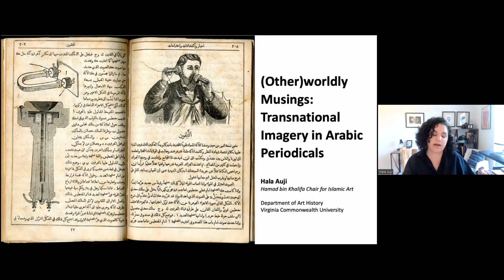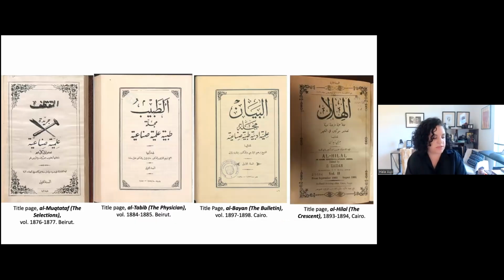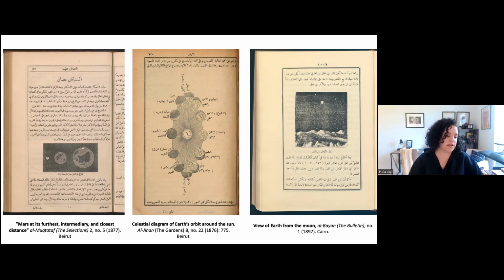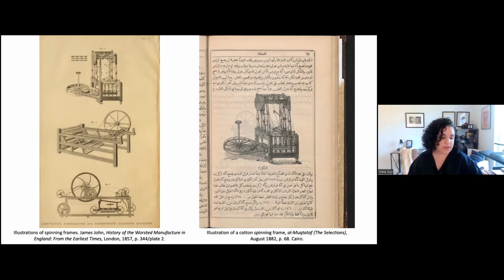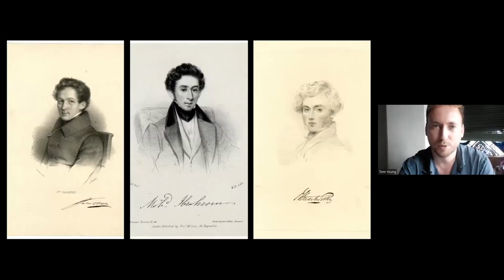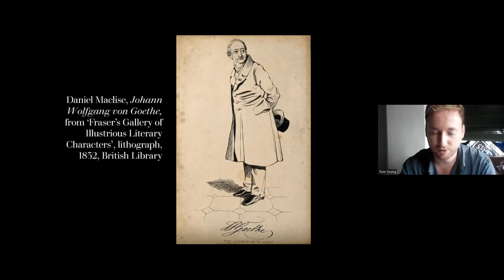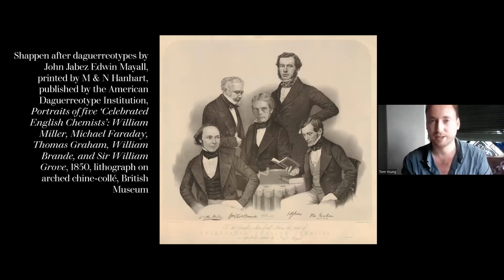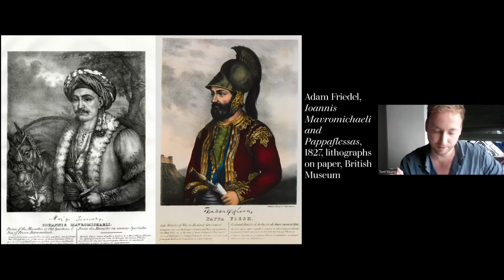Periodical Imagery with Art Historians Hala Auji and Tom Young (RSVPDigEv 2023 series)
In this RSVPDigEv, we learn more about images in transnational periodicals from art historians Hala Auji (Virginia Commonwealth University) and Tom Young (Courtauld Institute for the Arts).

Hala's talk, “(Other)worldly Musings: Transnational Imagery in Arabic Periodicals," covers illustrated nineteenth-century Arabic periodicals, published in Egypt and Ottoman Syria, that demonstrate how press editors were interested in popularizing all sorts of knowledge, as a “public benefit,” while concurrently serving up forms of visual entertainment through myriad engravings that belonged to local and transnational networks of artistic exchange.

Tom's talk, “The ‘Autographic Self’: Facsimile Signatures and Lithographic Portraiture at the Crossroads of Liberalism, Romanticism and Nationalism, c.1800–60," focuses on the 19th century global spread of lithography, specifically about a portrait format that was typically produced using lithography and frequently used in periodicals, especially literary magazines (although also as book frontispieces, sometimes stand-alone prints).

Chapters
0:00 Welcome & Introductions
2:29 Hala Auji, "(Other)worldly Musings: Transnational Imagery in Arabic Periodicals"
29:21 Tom Young, "The 'Autographic Self': Facsimile Signatures and Lithographic Portraiture at the Crossroads of Liberalism, Romanticism and Nationalism"
56:28 Open Q&A